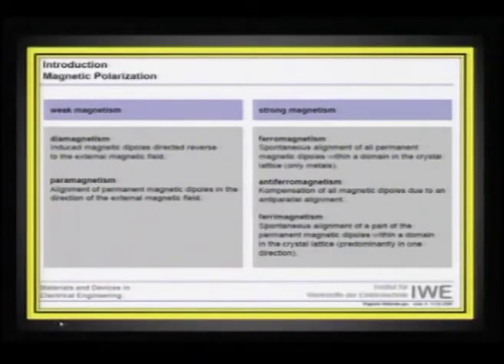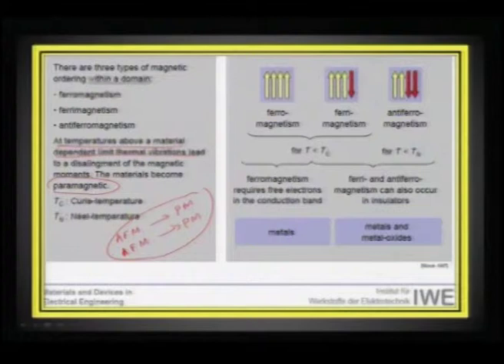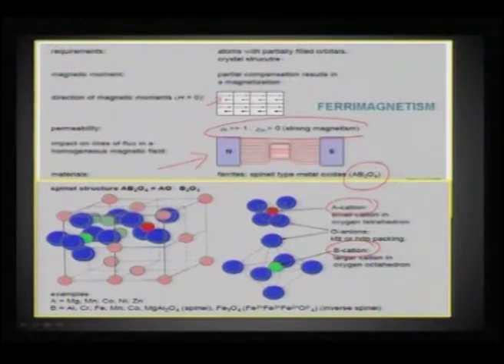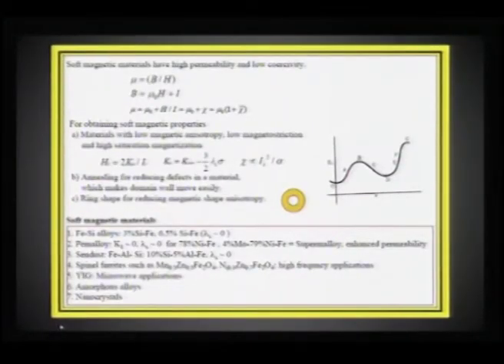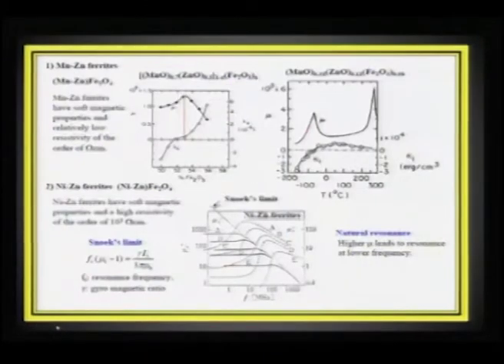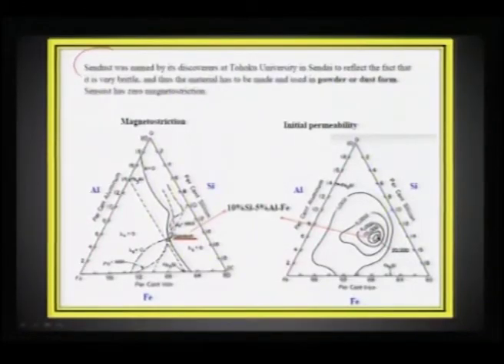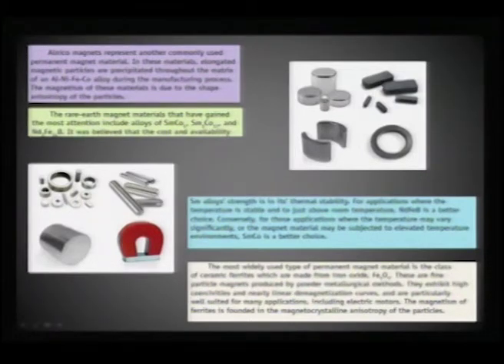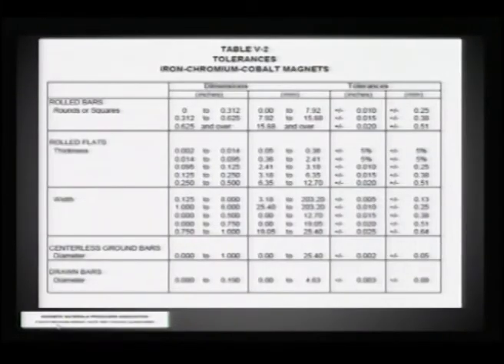S11 2246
Description